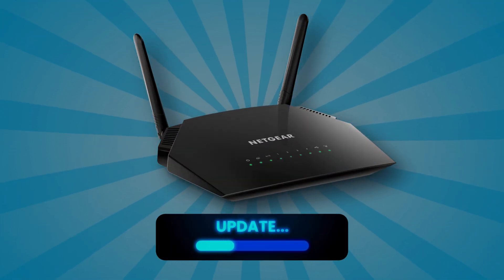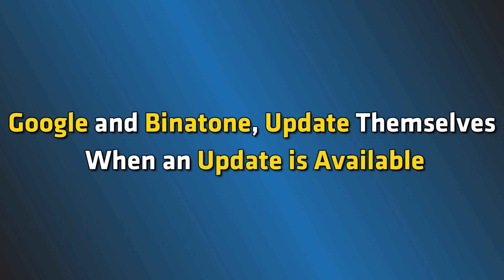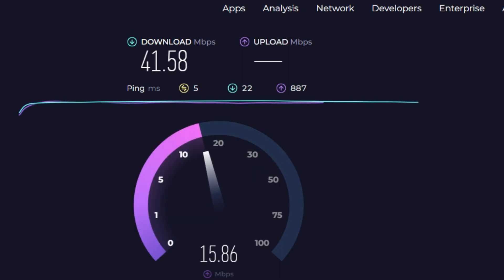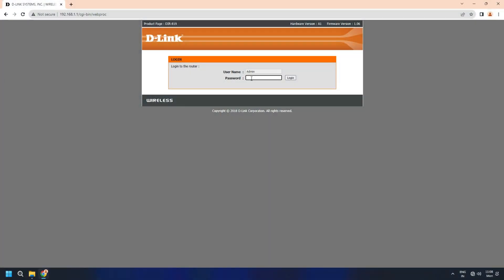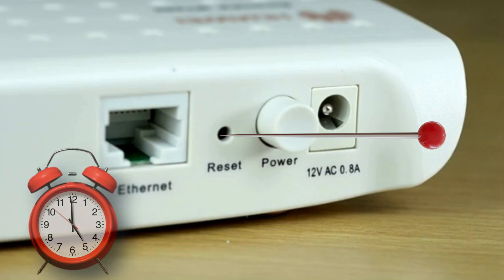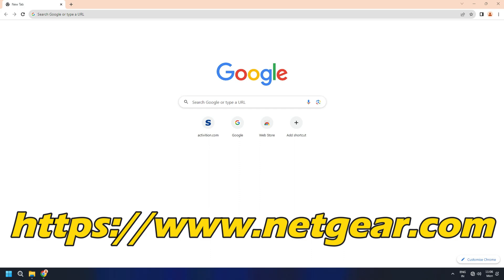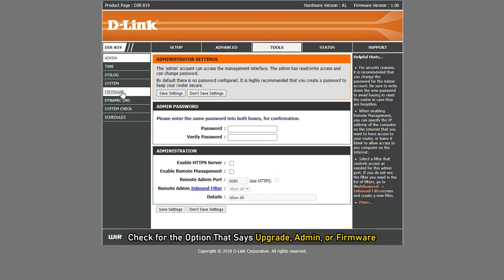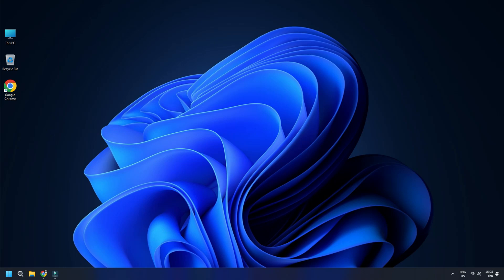How to Update Router FIRMWARE | Router SOFTWARE Update [EASY PROCESS]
Firmware is the software embedded in your router. Its firmware helps the router figure out how to carry out different tasks. To update it, you have to flash the updated software on the router. We’ll tell you why and how to update router firmware and where to get an update.

Timecodes:
00:00 Intro
00:36 Update Router Firmware
01:30 How to Access Your Routers’ Web Interface?
03:14 Where to Download the Firmware Update File?
04:12 Flashing to Update Router Firmware